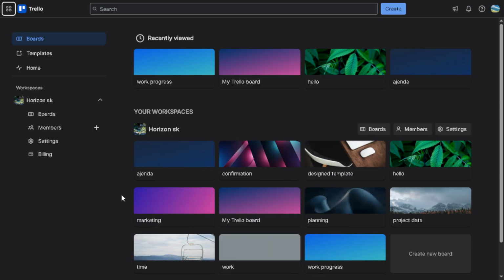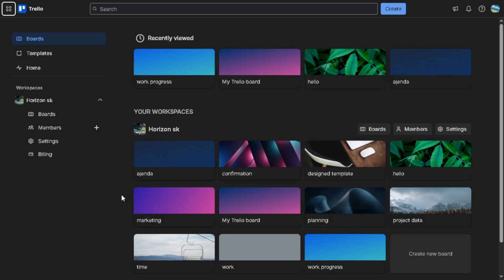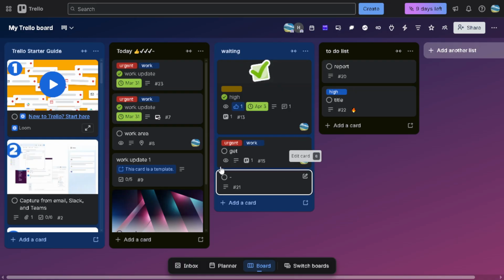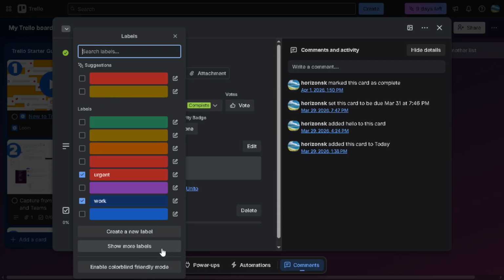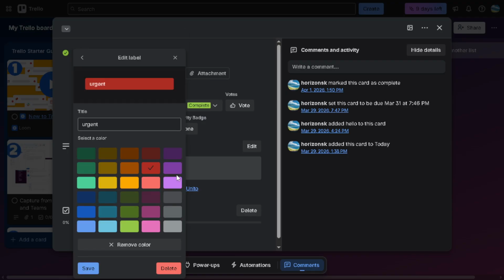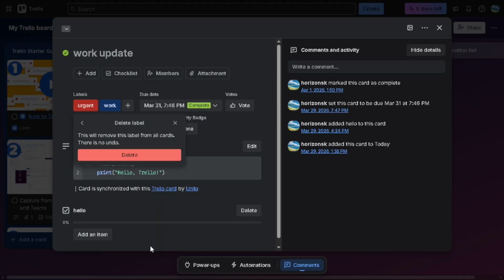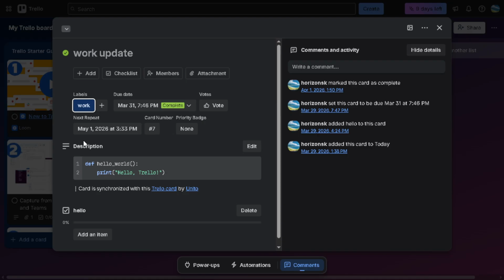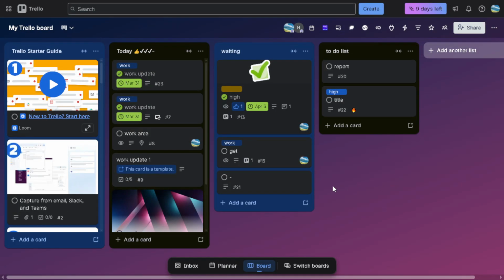How to Delete Trello Labels (Full 2026 Guide)